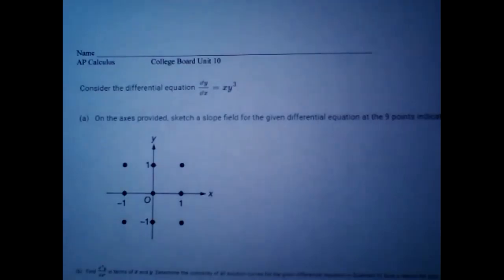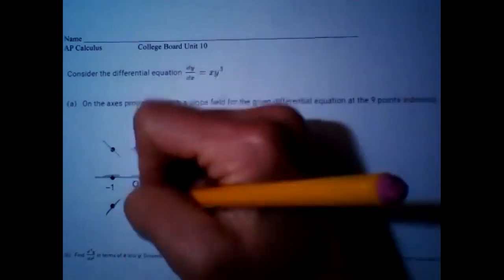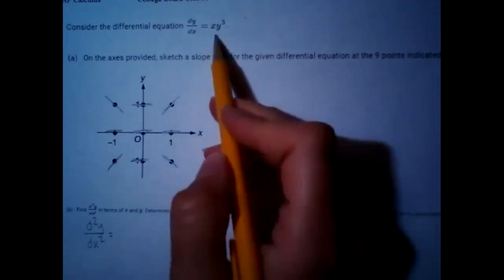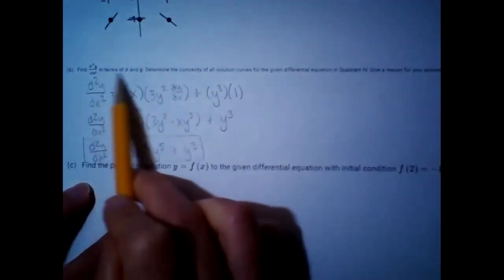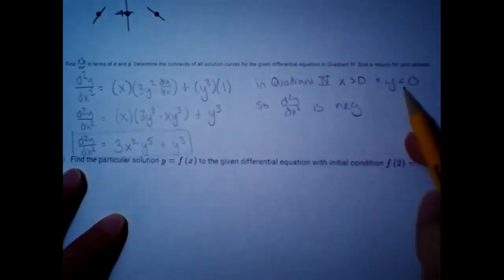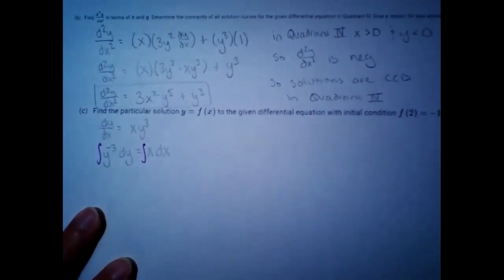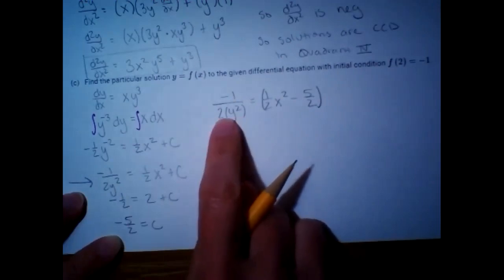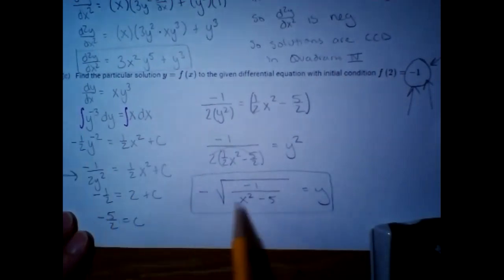going over unit 10 AP review